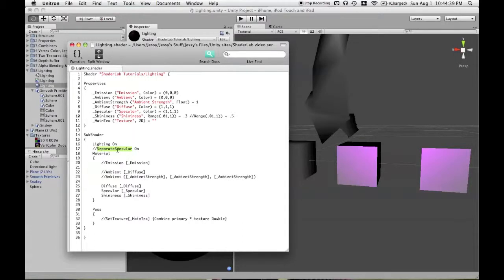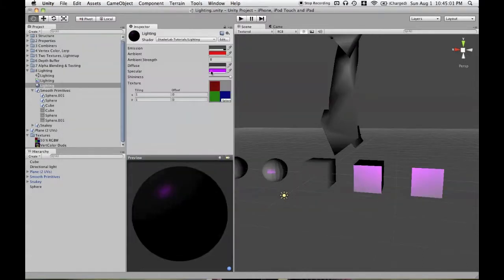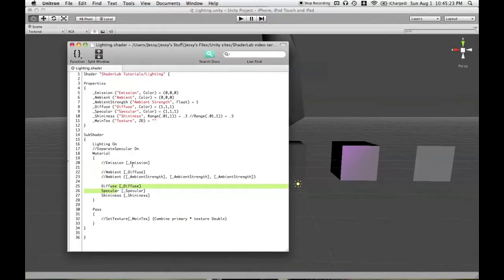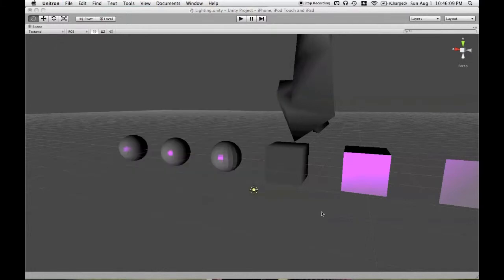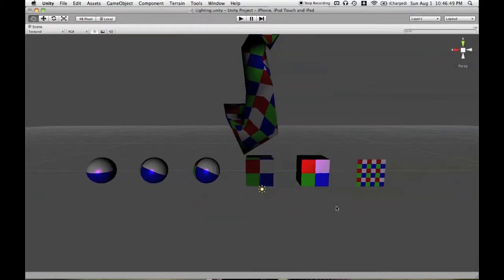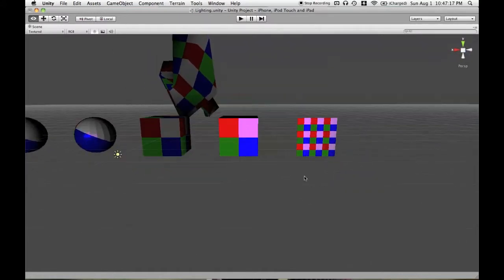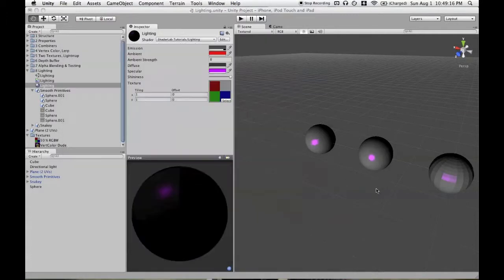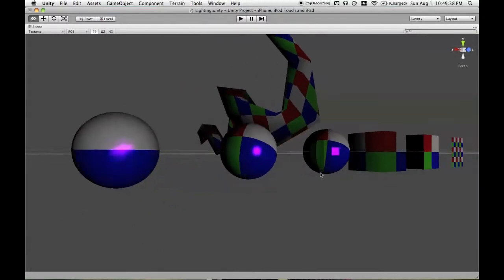Unity iOS ShaderLab - Tutorial 8-5 (SeparateSpecular)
WARNING!
This is useless on iOS!   I'm just teaching you about it because I see it in so many shaders that people write for iOS devices, and to this point, it has not been documented not to work.  It's a cool idea, and a massive failure on the part of PowerVR that it doesn't work!